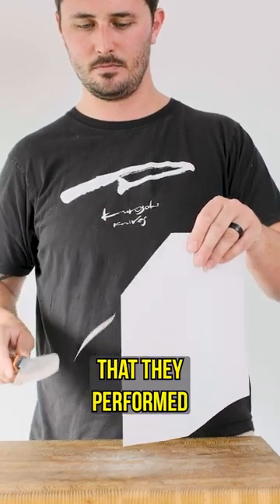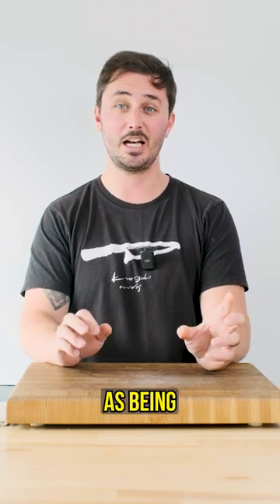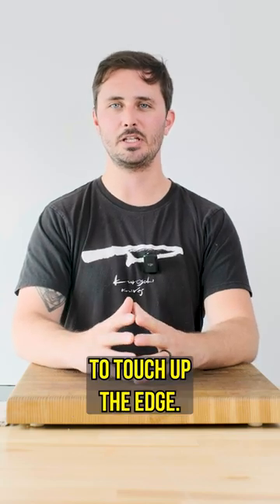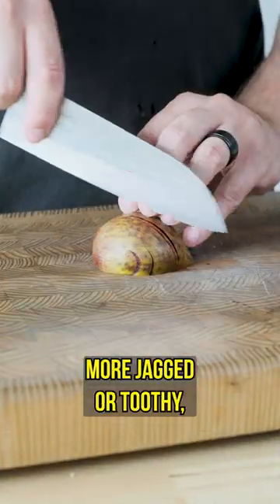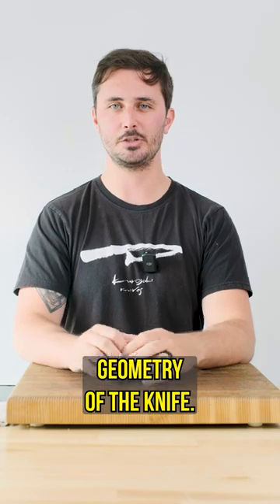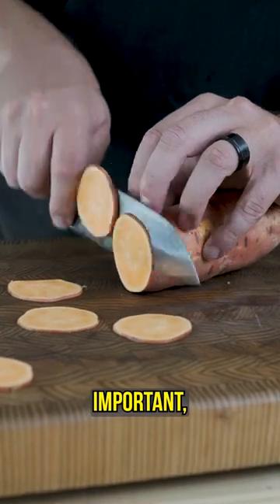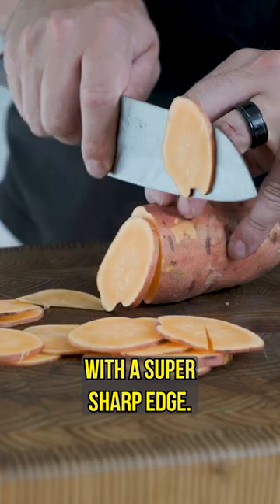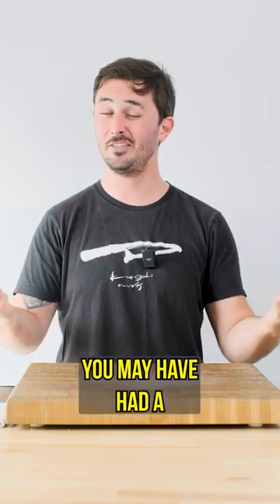Paper test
What do you think the issue was? Is the paper test important to you or do you test the sharpness of your knife another way? Let us know what you guys think in the comments!

Find us on our website, link in profile!